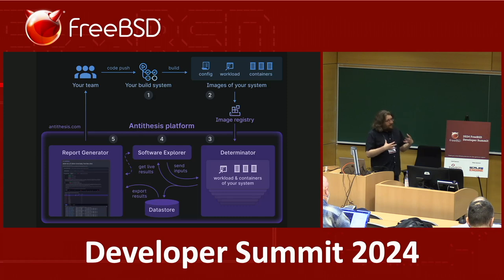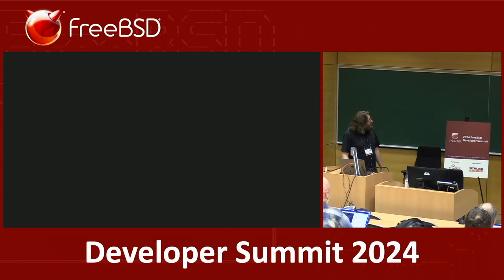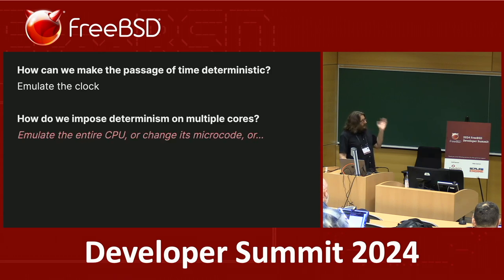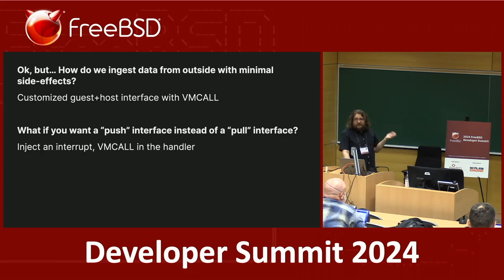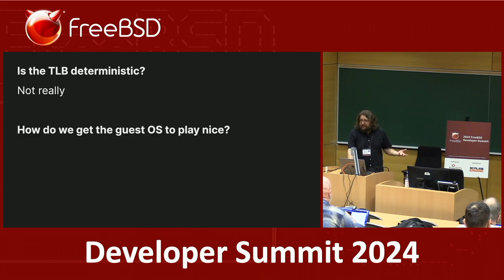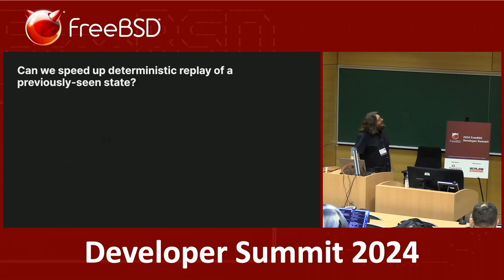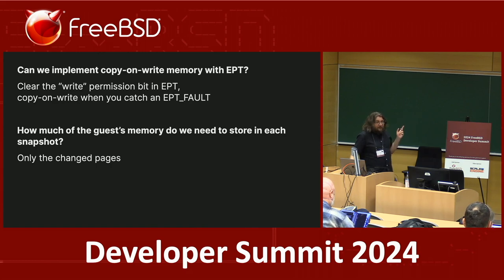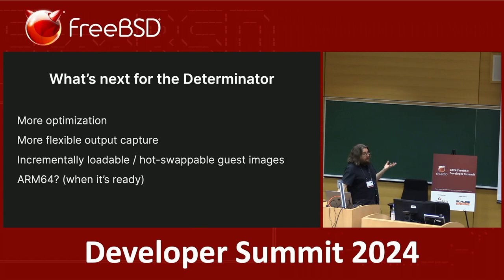Building a Deterministic Hypervisor with bhyve - May 2024 FreeBSD Developer Summit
Alex Pshenichkin, with Antithesis, talks about building a deterministic hypervisor on FreeBSD on the second day of the May 2024 FreeBSD Developer Summit.
The May 2024 FreeBSD Developer Summit, co-located with BSDCan 2024, took place in Ottawa, Canada. The two-day event, which ran from May 29 to 30, 2024, consisted of developer discussion sessions, vendor talks, and working groups.